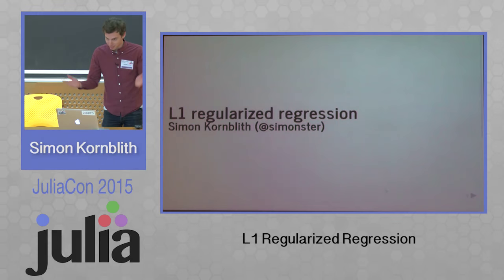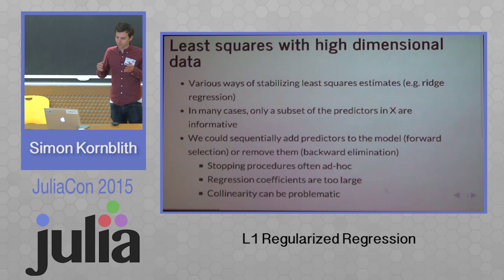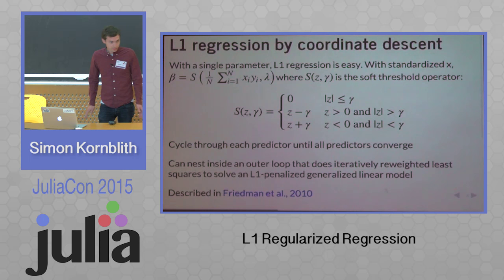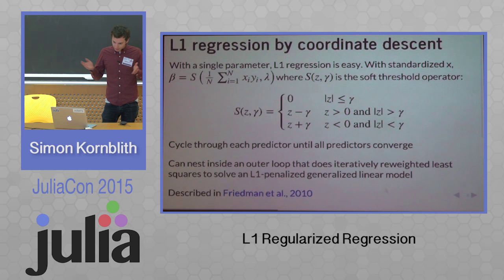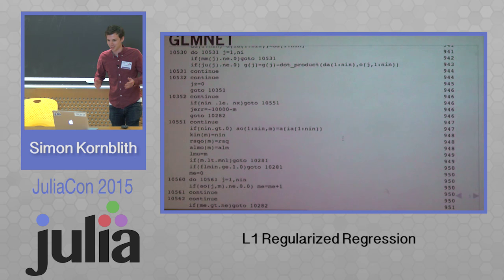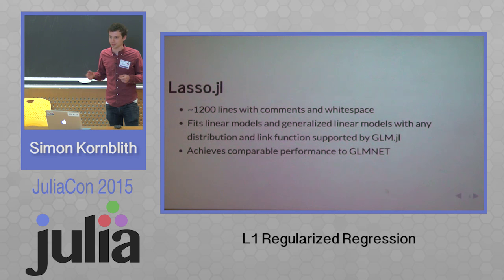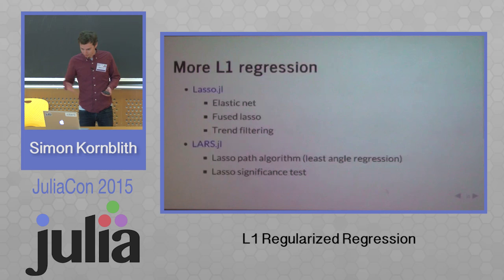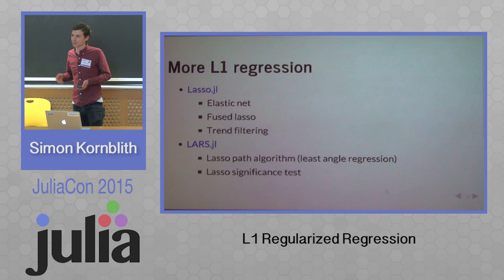Simon Kornblith: L1 regularized regression